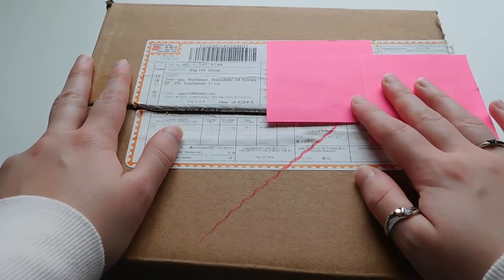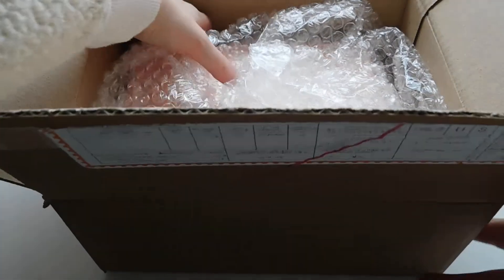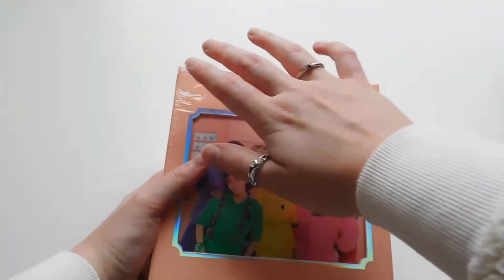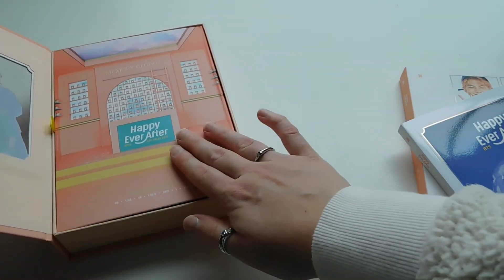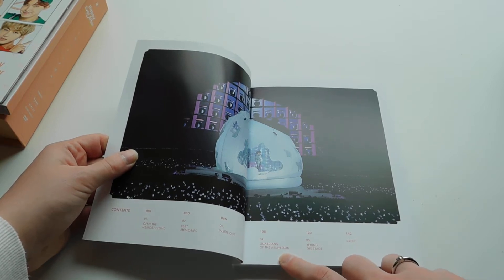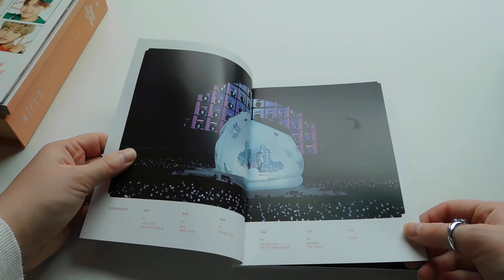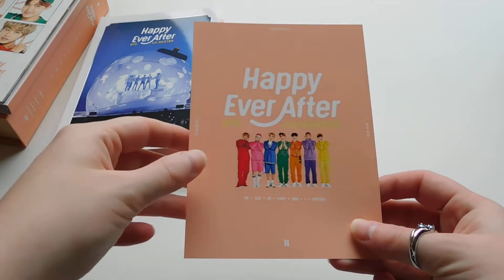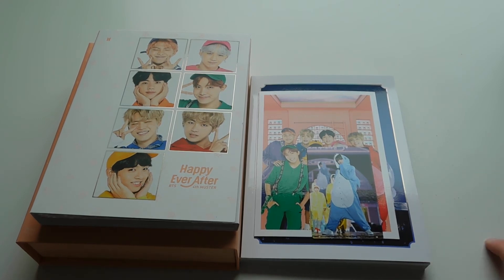[Unboxing] BTS 4th Muster DVD Korean Ver. ♥♥♥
The first package in the upcoming BTS haul for November came today~ I did rush a bit to get this filmed and uploaded before I went to school because the natural light was working perfectly at the time! This is the first DVD I bought for a group, and I do love the packaging and everything that came with it!

This DVD comes with: 3 DVD discs, 1 photobook, 1 postcard, and 1 random member photo card